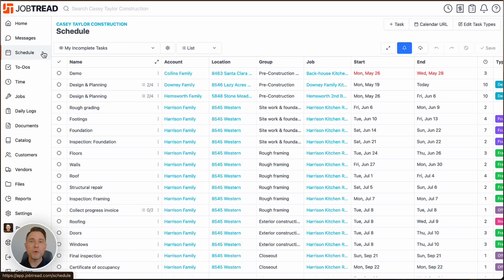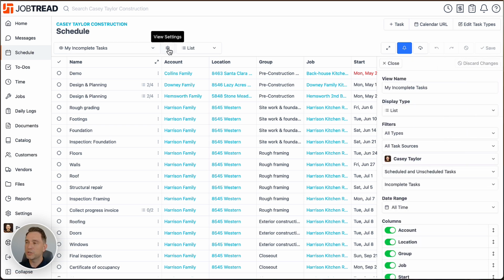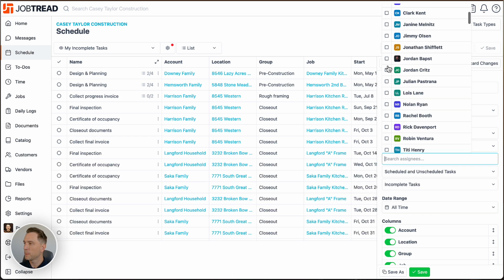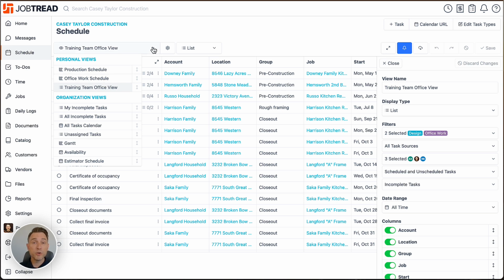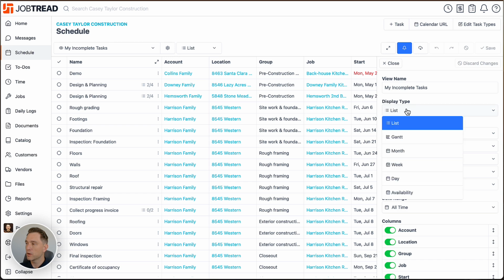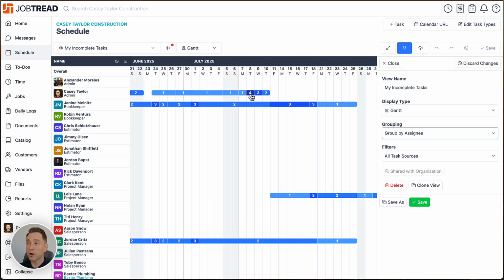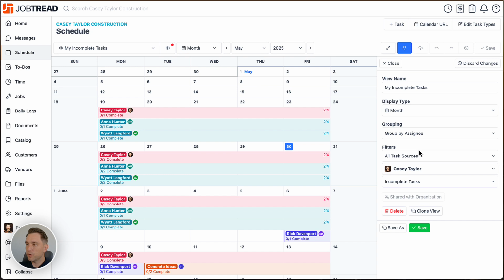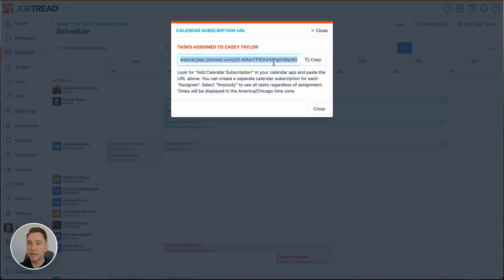Organization Wide Scheduling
View and manage tasks across all jobs, customers, and vendors using the Organization Schedule. This article shows how to access the full schedule from the main navigation, apply custom views to filter by task type, assignee, or status, and sync your schedule with external calendar tools like Google Calendar or iCal using a subscription link. Stay on top of deadlines and team workloads across your entire organization.

Sales & Estimating
-Construction CRM
-Templates & Cost Catalog
-Bid Requests
-Estimates
-Customer Selections
-Contracts & eSignatures

Project Management
-Purchase Orders
-Daily Logs
-Tasks & Scheduling

-Change Orders
-Customer Invoices
-Job Costing
-Quickbooks Integration